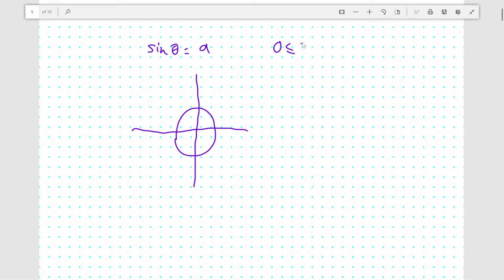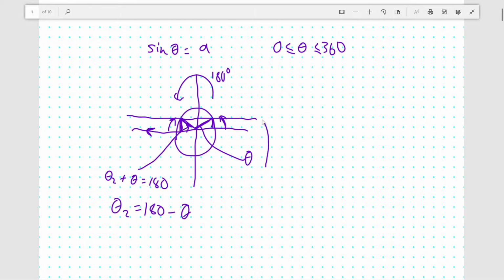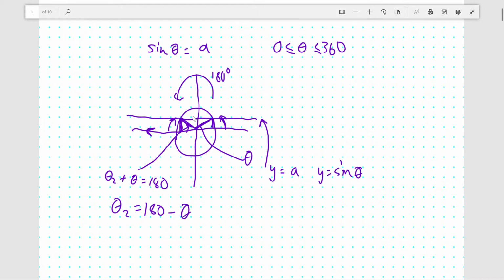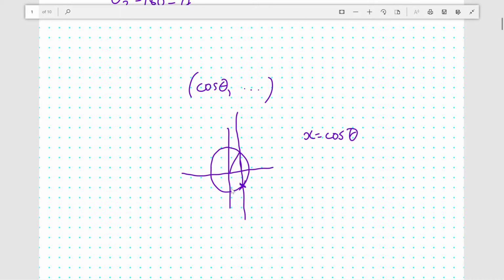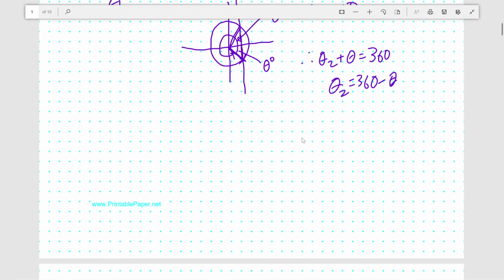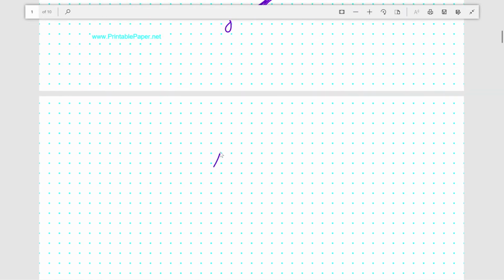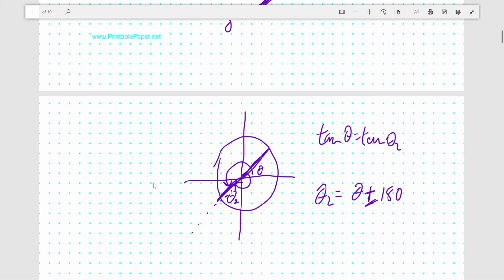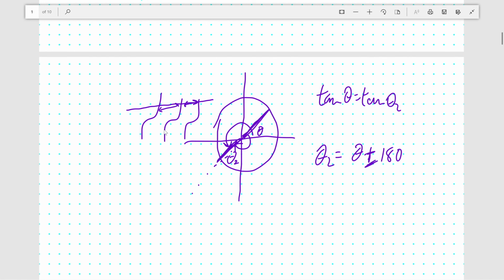Learn Trigonometry for Edexcel Further Pure Maths IGCSE (2017) | Part 14 : More on Inverse Trig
In this video I give you intuition involving the unit circle for finding other values of theta for which tan, sin, and cos theta may be constant.